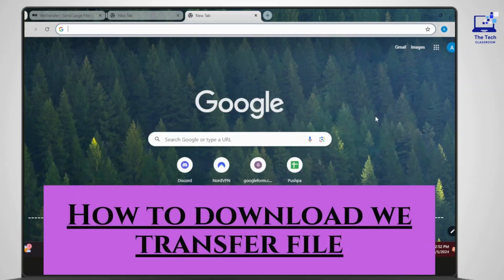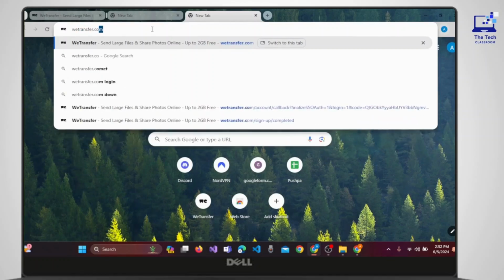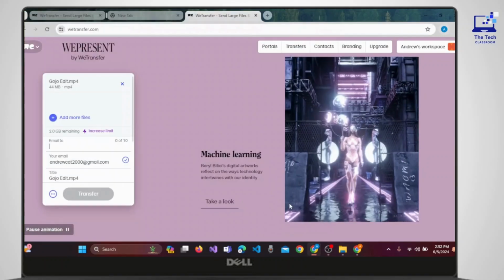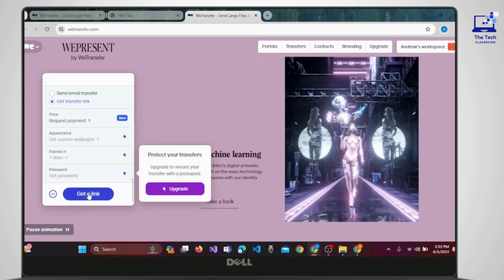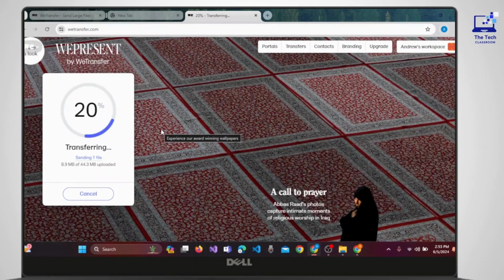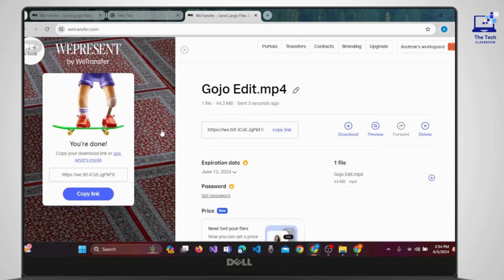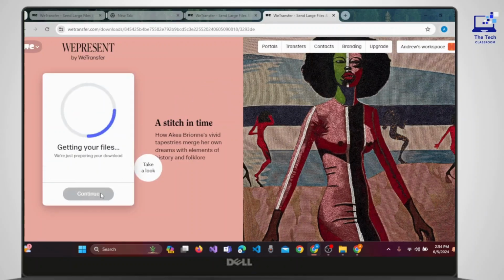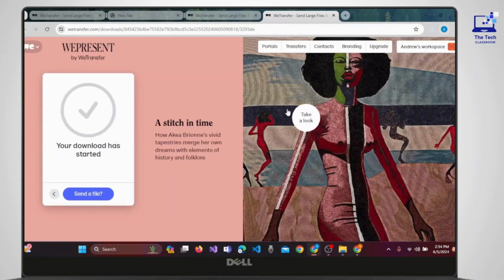How to download we transfer file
Learn how to easily download a WeTransfer file in this step-by-step tutorial. Whether you're receiving large files or sending them, understanding WeTransfer's download process is essential!

In this video, you'll discover how to download files from WeTransfer quickly and efficiently. We'll cover everything from accessing your download link to saving your files securely.

Timestamps:
0:00 Introduction
0:30 Step 1: Accessing Your WeTransfer Download Link
1:00 Step 2: Initiating the Download
1:30 Step 3: Saving Your WeTransfer File

how to download WeTransfer file
WeTransfer download tutorial
download files from WeTransfer
WeTransfer file download
how to use WeTransfer